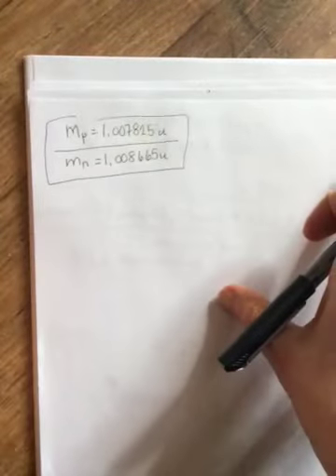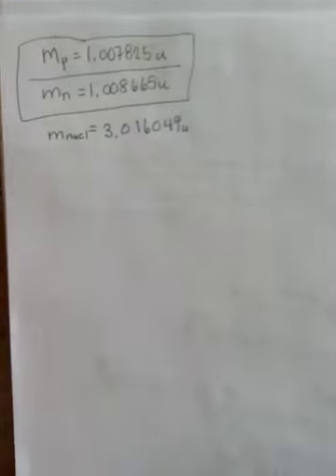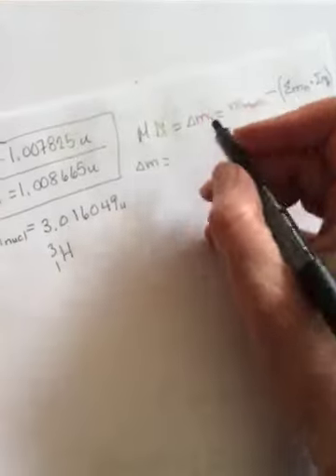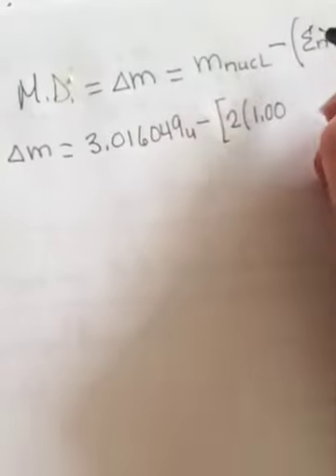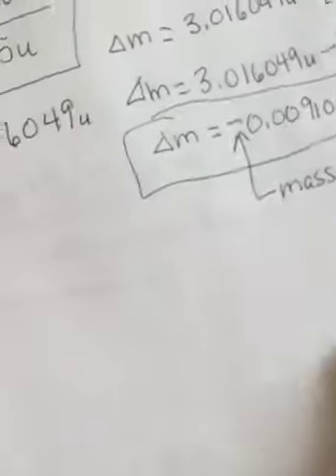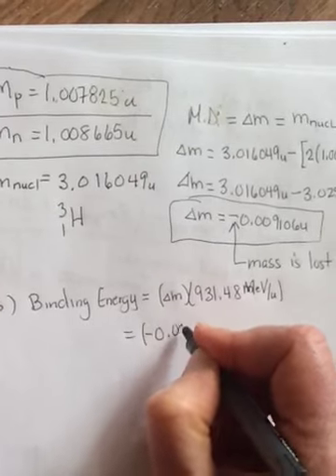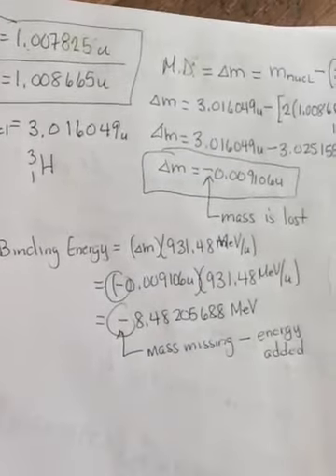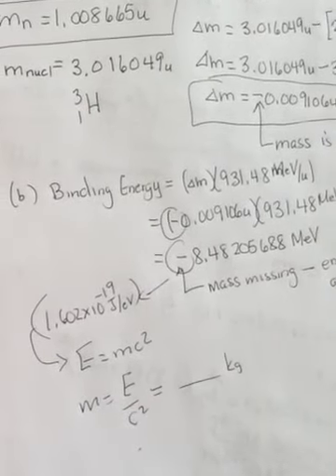Science 122 Example Of Mass Defect & Binding Energy